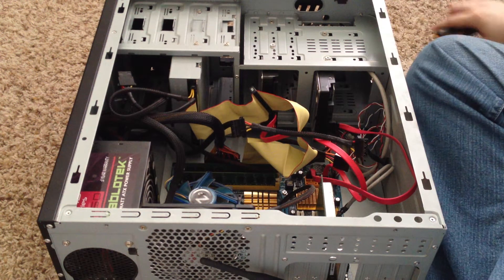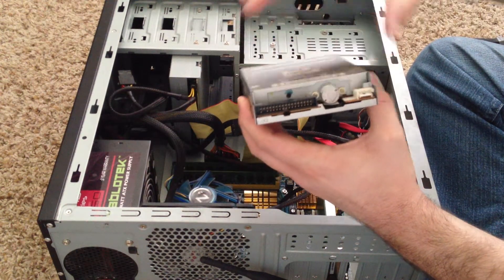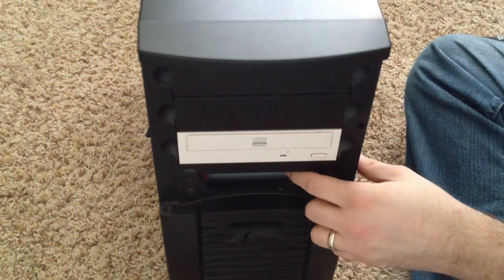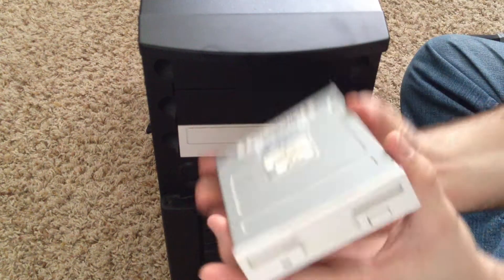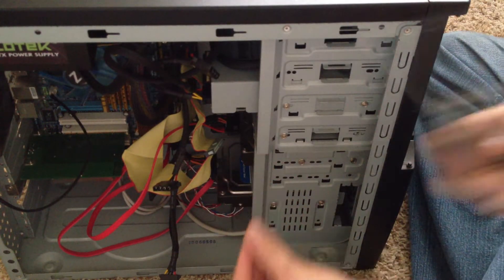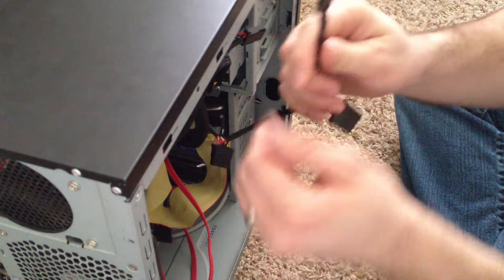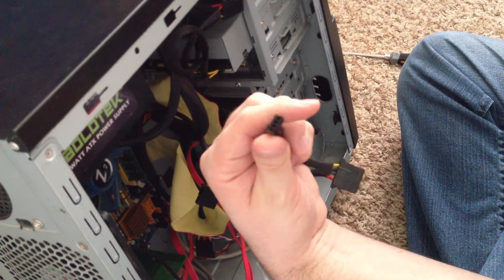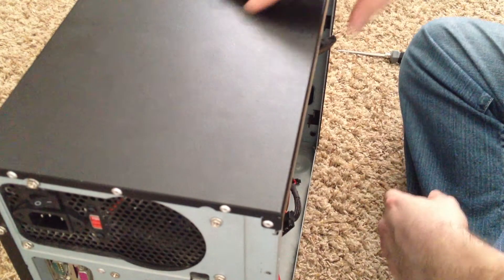floppy drive install guide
A guide on how to install a floppy drive into a computer.